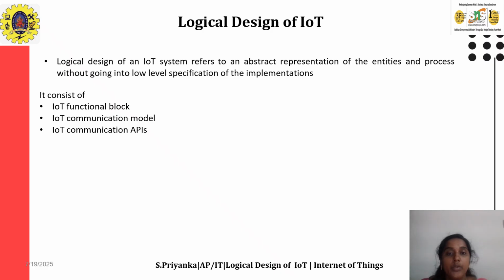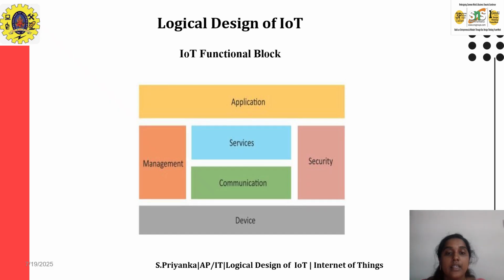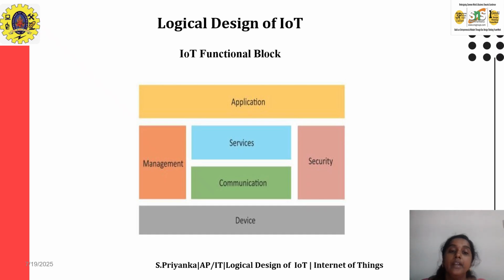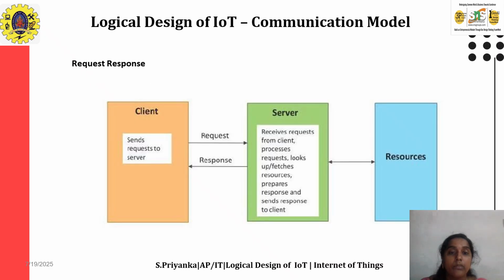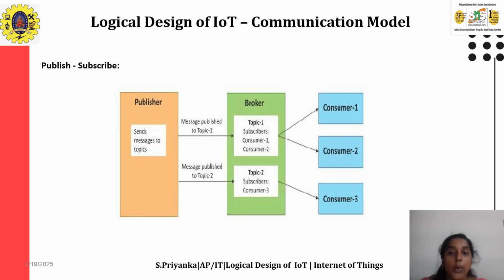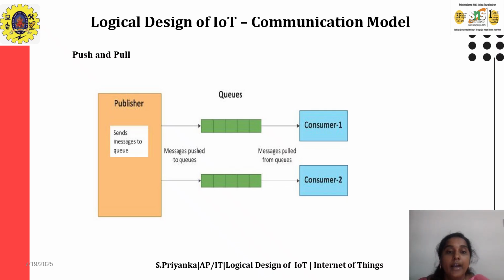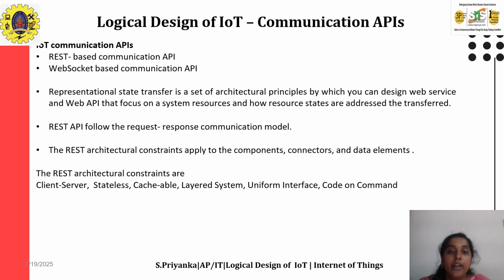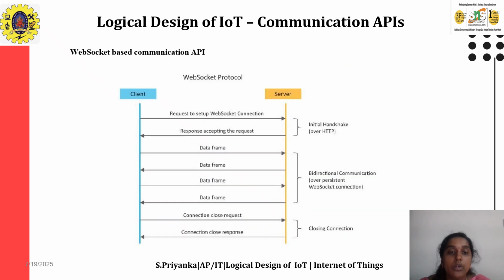Logical design of IoT| Internet of Things| SNS Institutions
The logical design of the Internet of Things (IoT) refers to the abstract, high-level structure and components that define how IoT systems function and interact. It focuses on the architecture, models, and functional elements without detailing the actual hardware implementation. At the core, IoT systems consist of five key components: devices (sensors/actuators), network, data processing, services, and applications. Devices collect data from the environment, which is then transmitted over a network to processing systems where the data is analyzed and interpreted. This processed information is used to deliver services or trigger actions, which are accessed by users through applications.

Another crucial aspect of logical design is the use of different models that define communication and interaction between components. These include Device-to-Device, Device-to-Gateway, Gateway-to-Cloud, and Back-end Data Sharing models. Each model supports specific use cases and affects how data is managed and secured. Protocols like MQTT, CoAP, and HTTP often support this communication. Logical design ensures scalability, interoperability, and security across the system, enabling IoT to support complex applications such as smart cities, healthcare, and industrial automation.